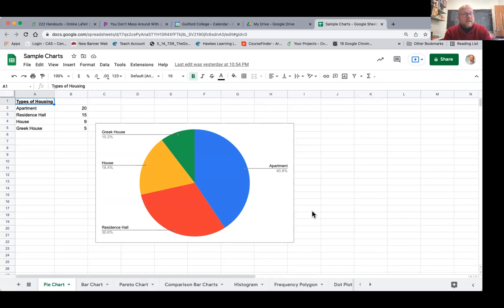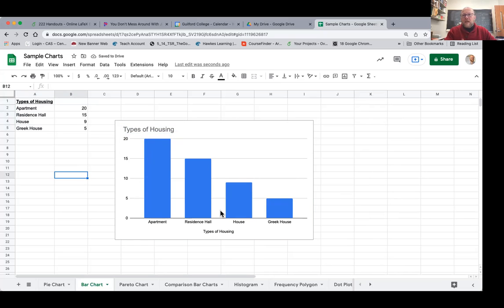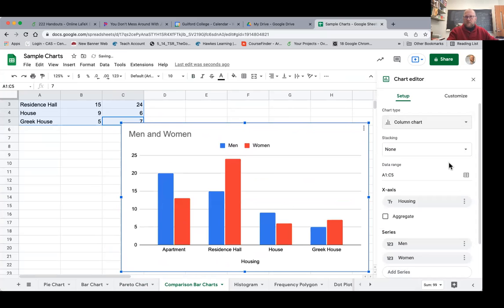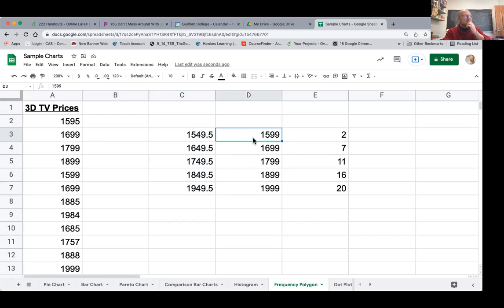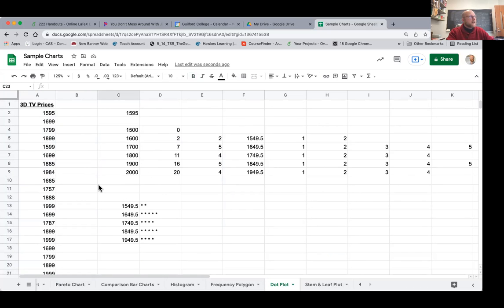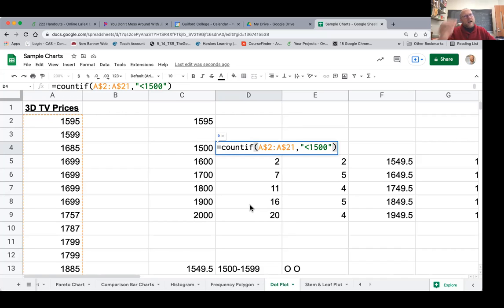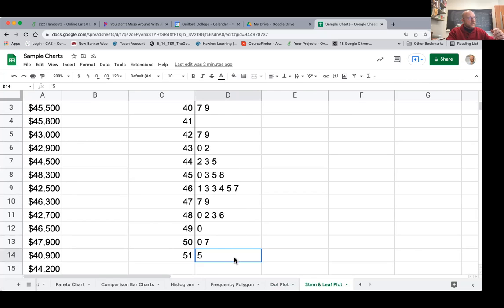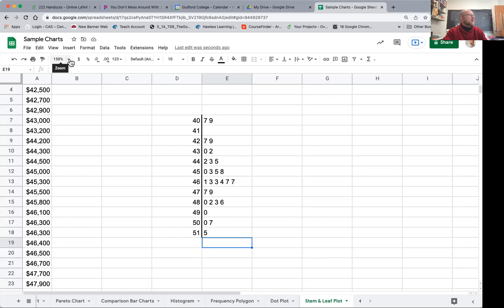Stats Producing Charts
I did a quick video where I used Sheets to produce a pie chart, a column chart, stacked column chart, histogram, and I talked about why you would do dotplots & stem-and-leaf plots by hand, not with software.